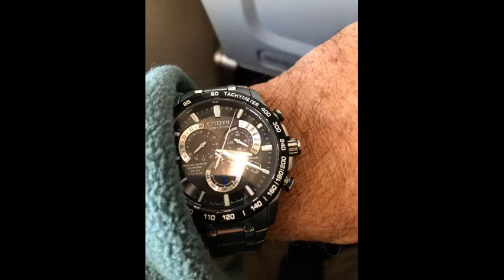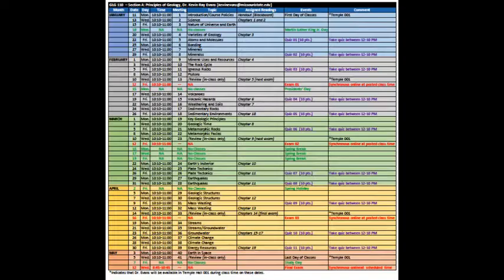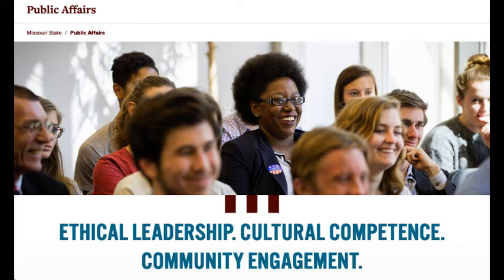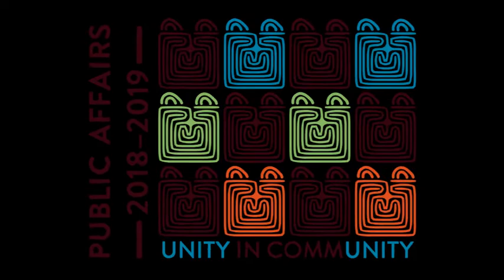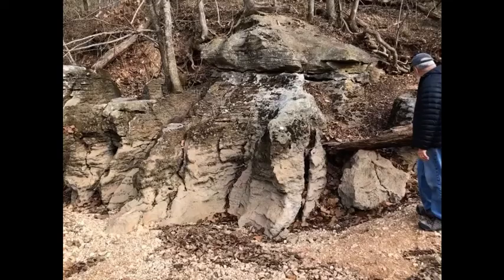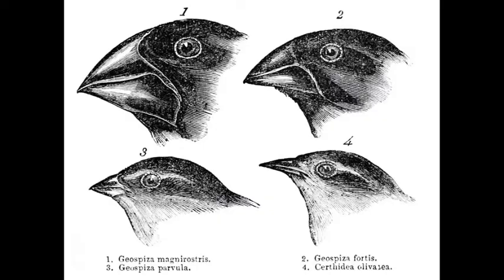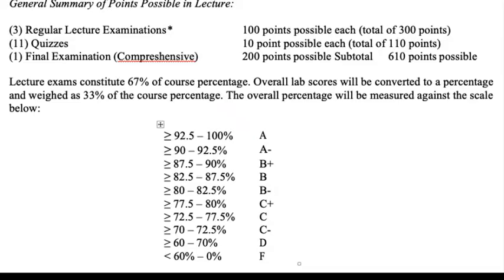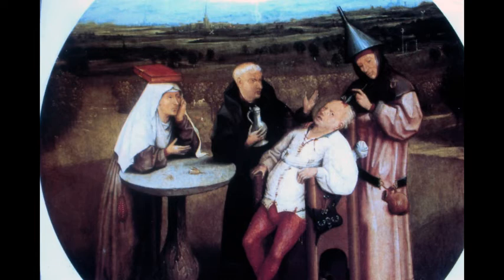Course Policies — GLG 110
This video outlines some of the course policies and expectations in GLG 110.